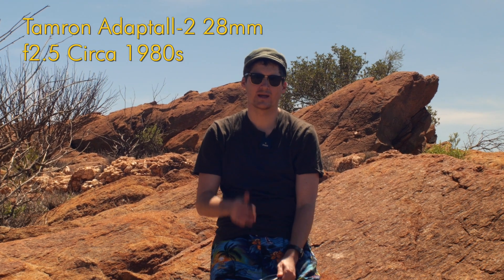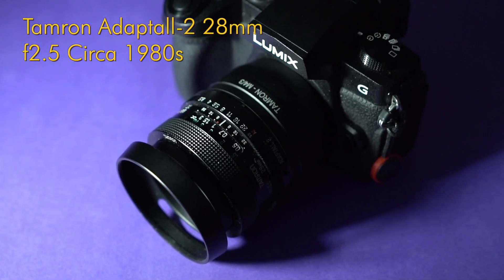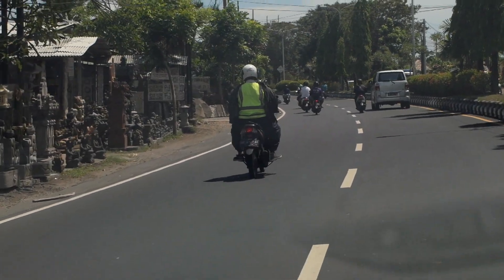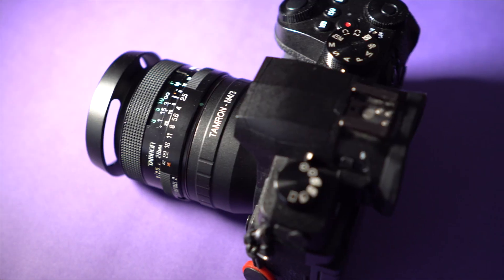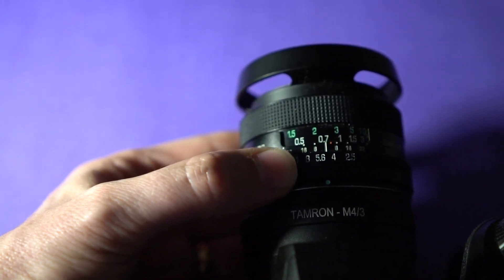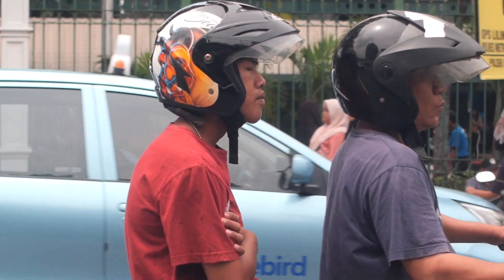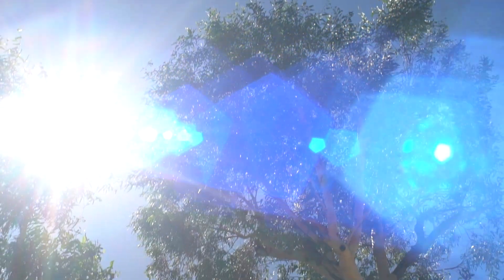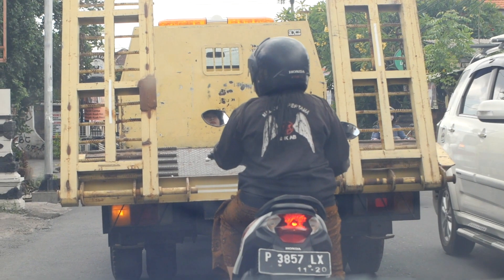Tamron 28mm f2.5 Adaptall-2: Soft, but good! - Vintage Lens 1979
Just because it's soft and manual focus, doesn't mean it's useless! This vintage lens is small and fast and does the trick. The Adaptall-2 system was a 'one lens to rule them all' system by Tamron where they create one lens, and different lens mounts to go with it. The aim was to create a value system.

Specs:

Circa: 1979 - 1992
Weight: 230 gr
Length: 33 mm
Filter Diameter: 49 mm
Min. Focus: 180mm
Max. Magnification: 1:5.8
Diagonal FOV: 75
Min. Aperture: f/32
Optical Construction: 7 elements 7 groups
Coatings BBAR Multi layer
Model 02B

I have previously done a a video on the Tamron 80-210mm Adaptall 2 lens, which can be found here: